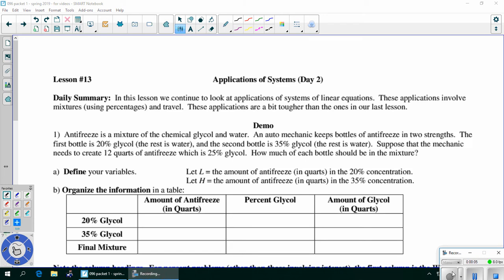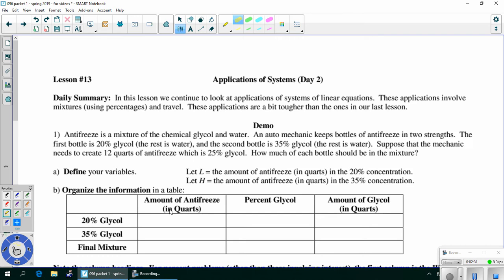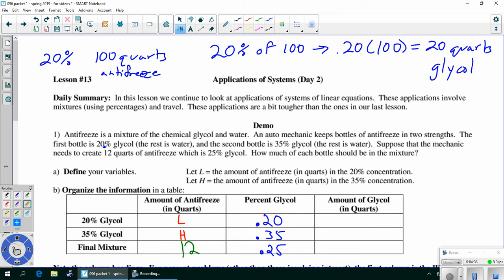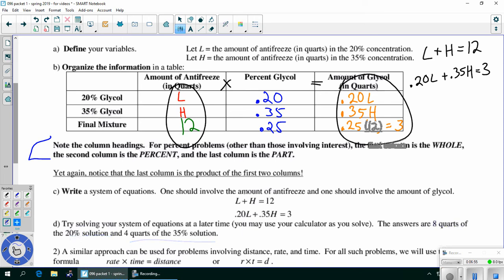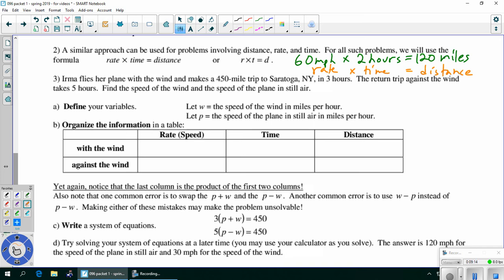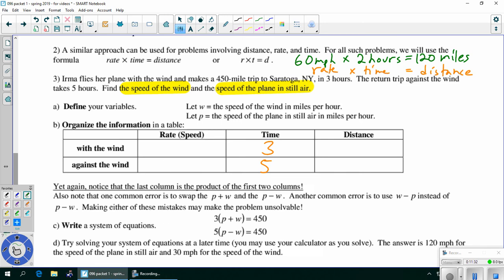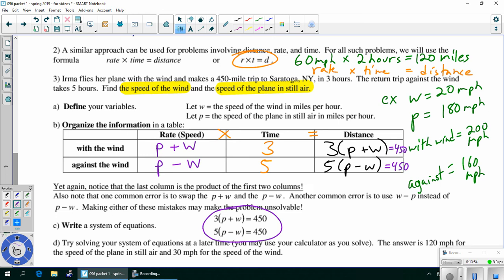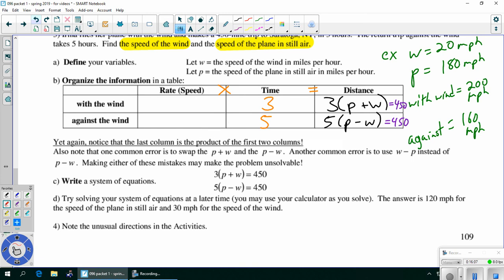096 lesson 13